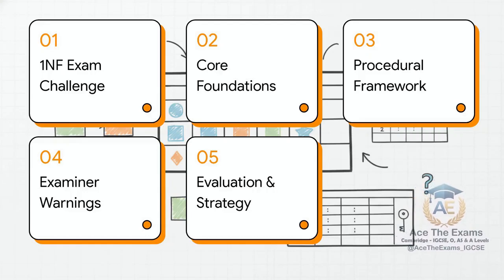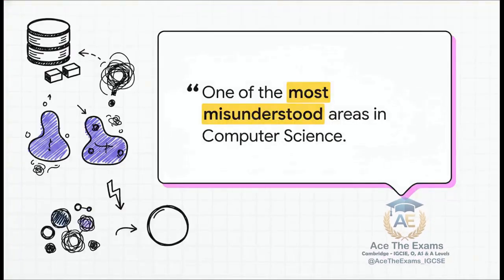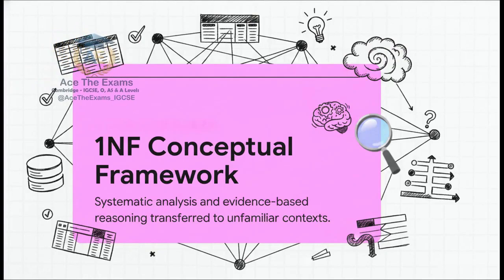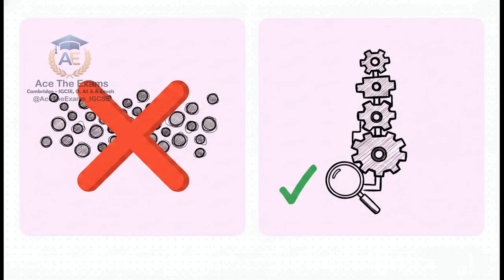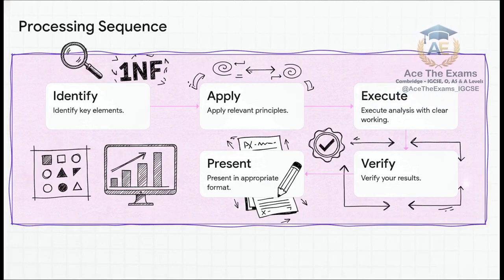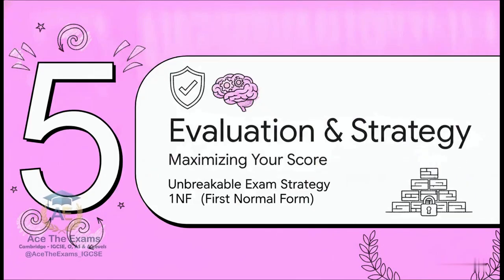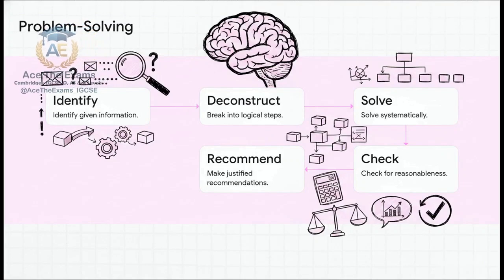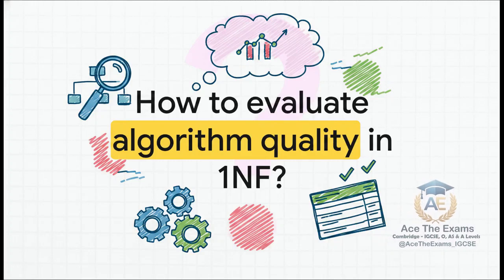Normalisation First Normal Form (1NF) | kbkomh35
Learn normalisation first normal form (1nf) quickly with clear exam-focused steps and a concise worked explanation.

Chapters
00:00 Intro
02:55 Section 1
05:50 Section 2
08:45 Section 3